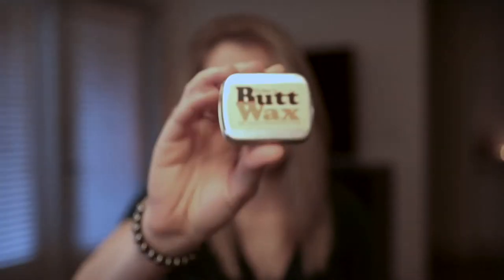A product I believe in!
Rub it. Grab it. Smack it!

Go getcha some!